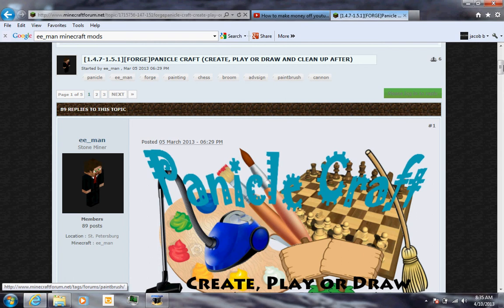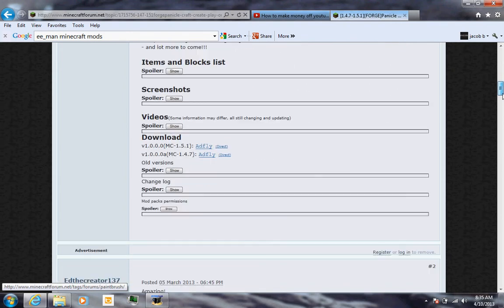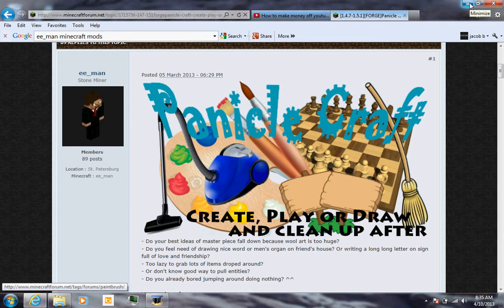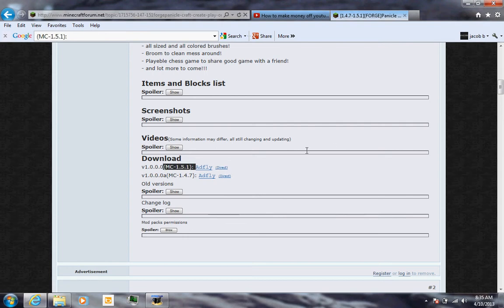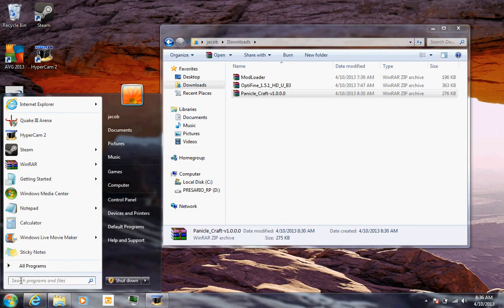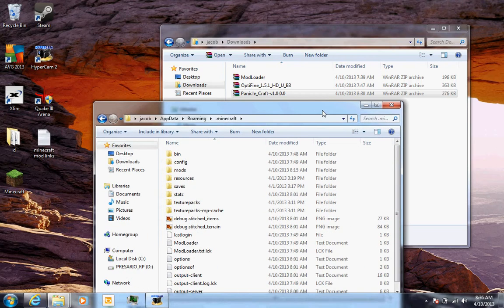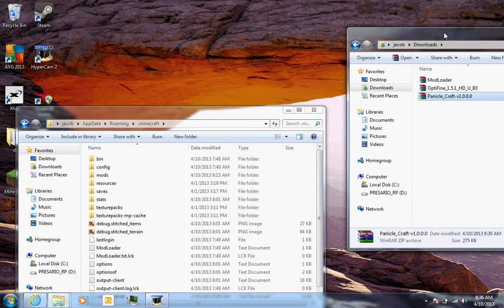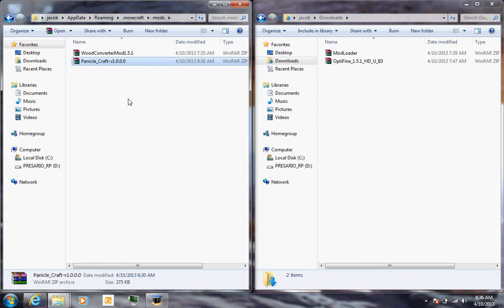how to install panicle craft minecraft 1.5.1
How to install panicle craft mom for minecraft version 1.5.1

REMINDER: you must have minecraft forge for minecraft for this mod... i do have a video on it.